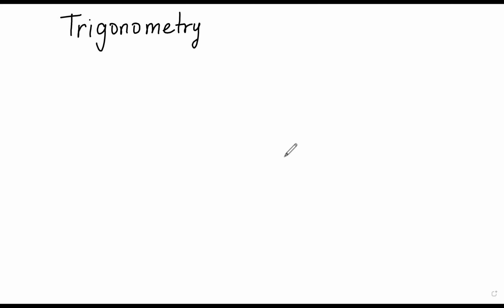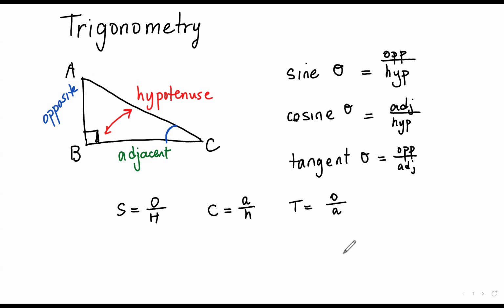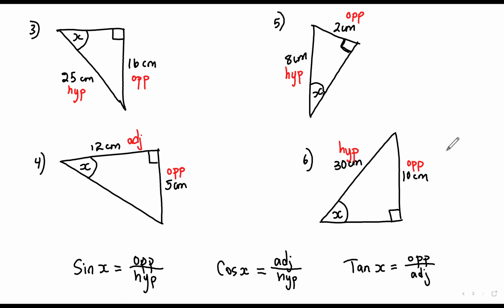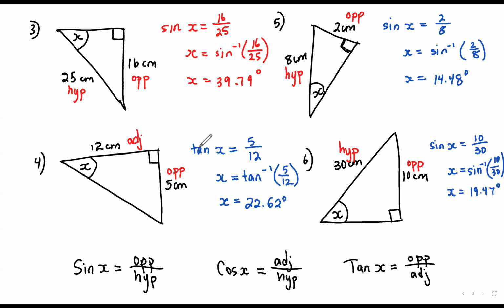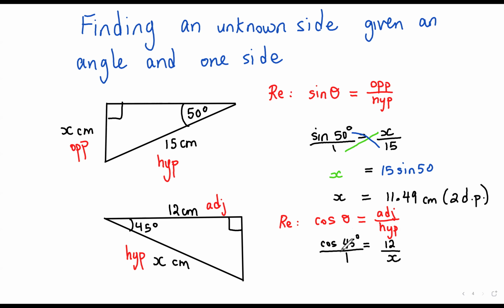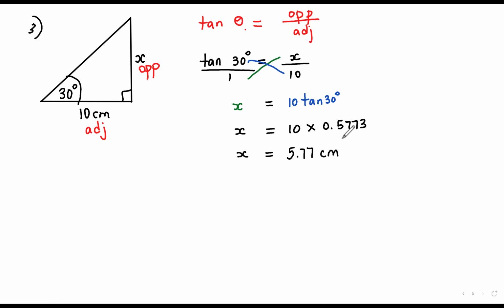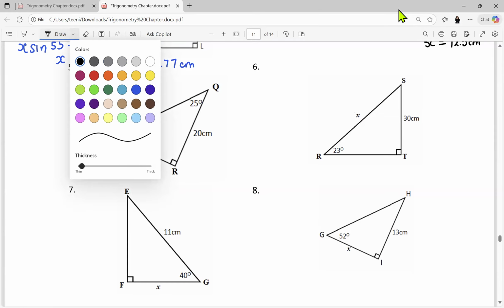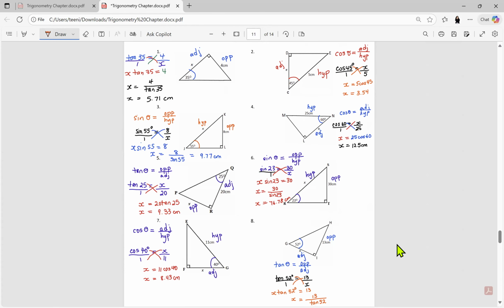Form 3 Math - Trigonometry: Finding unknown sides and angles